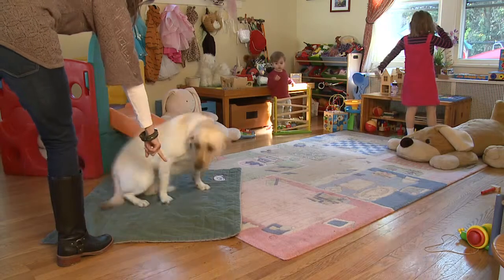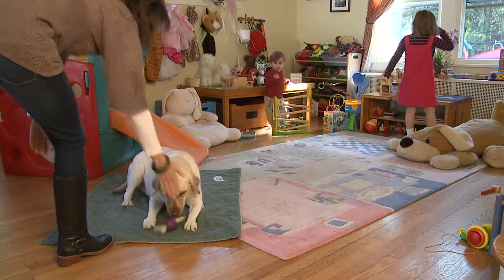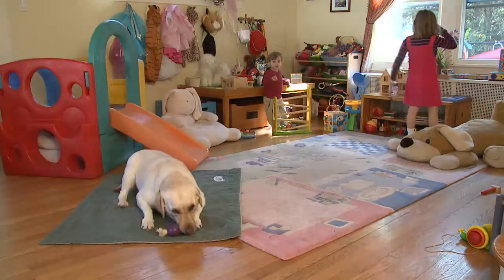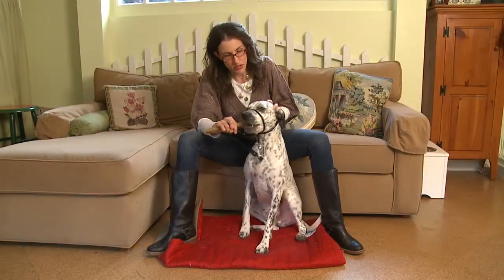Settle Down or Go To Your Place | Sarah Hodgson | Modern Dog Parenting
Teaching your dog to be still around distractions.  Watch teaching your dog to Go To Place video for extra help!